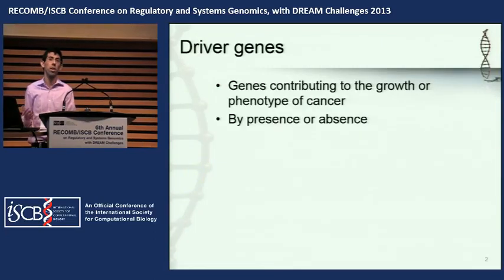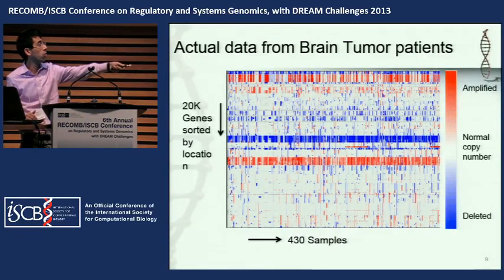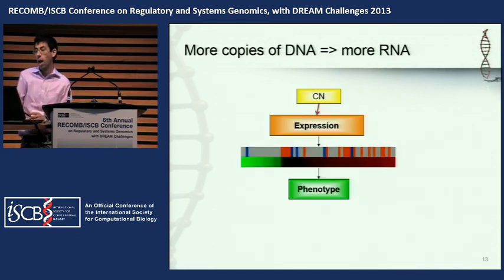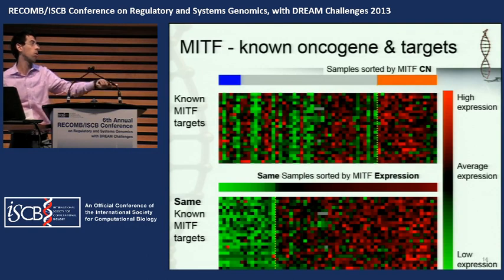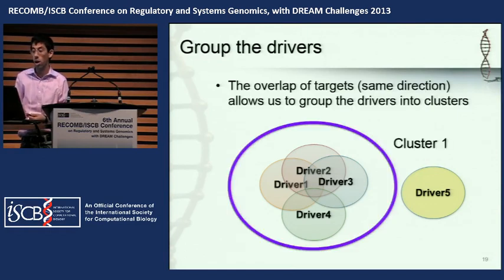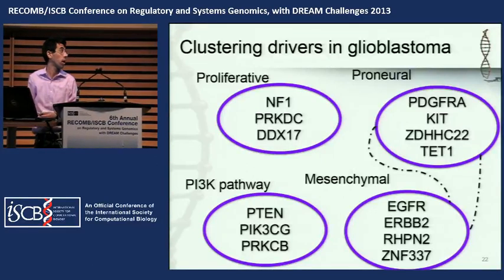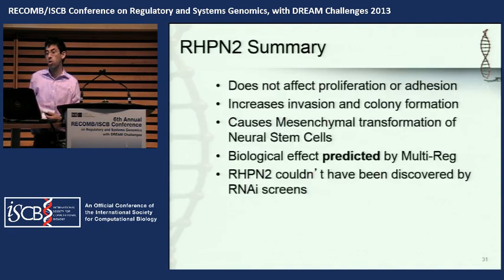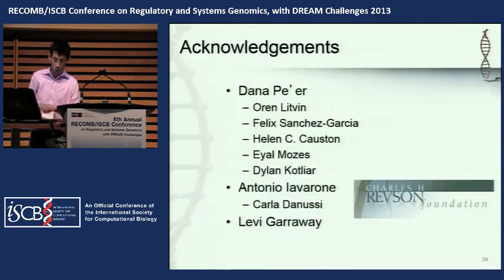Integrative and Parallel Approaches to Uncover Drivers of... - Uri David Akavia - RECOMB/RSG 2013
Integrative and Parallel Approaches to Uncover Drivers of Cancer - Uri David Akavia - RECOMB/RSG 2013